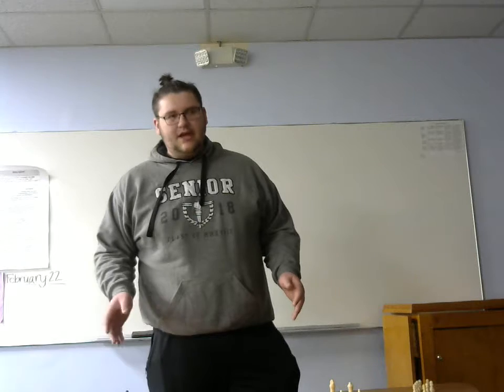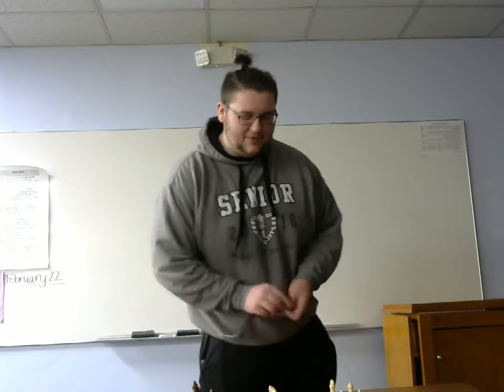Konnor Filip: Demonstration (How to Play Chess)